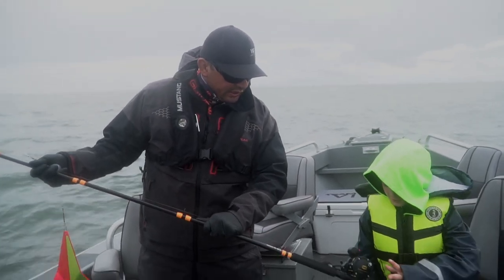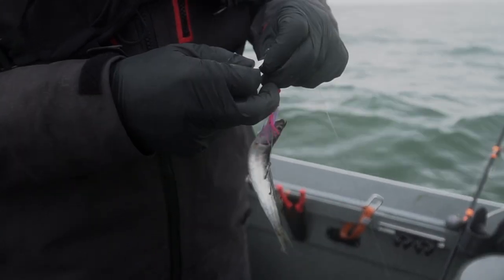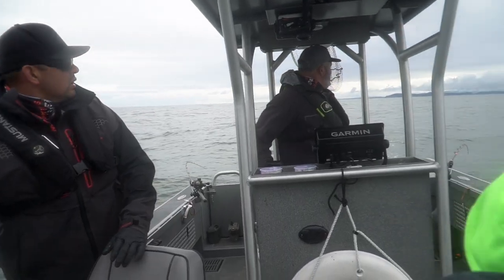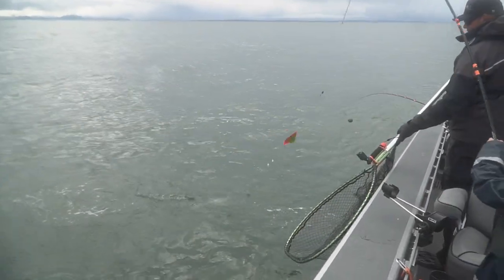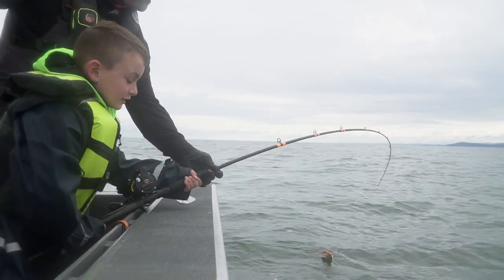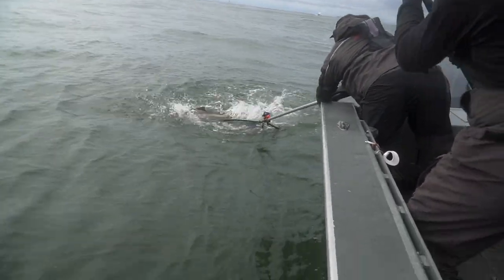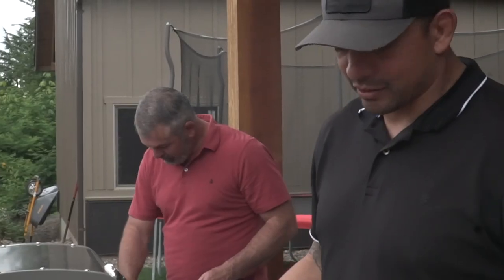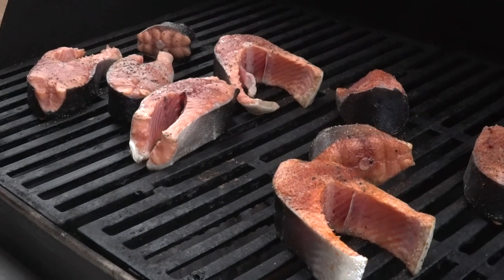VIP Outdoors | Coho | Ep.1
Our first full episode premier!  Join us on a coho expedition on the Oregon coast, see our VIP tackle in action, and cooking coho up VIP style!